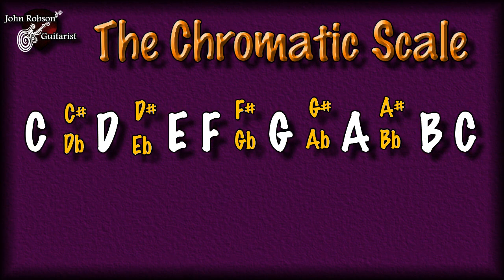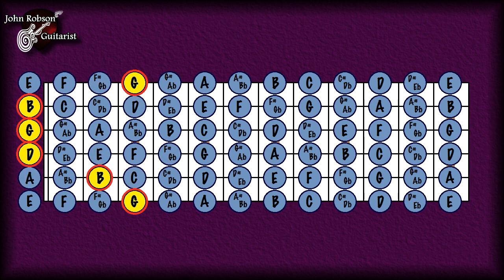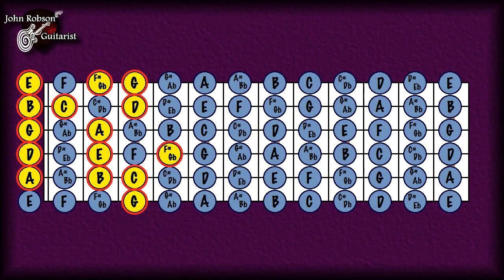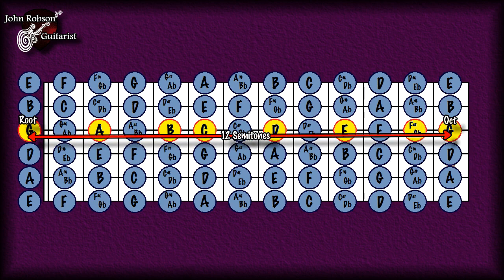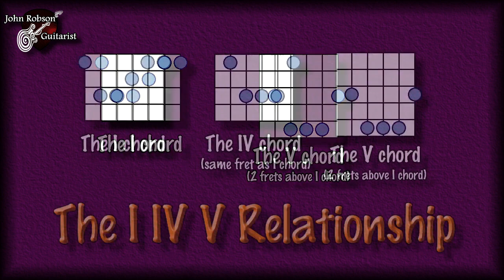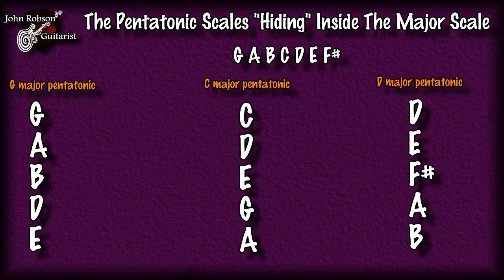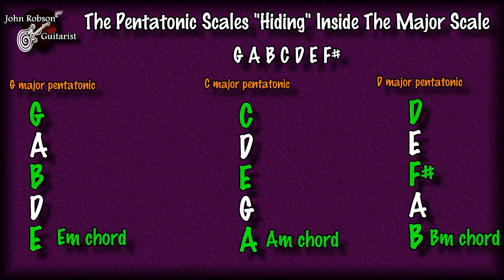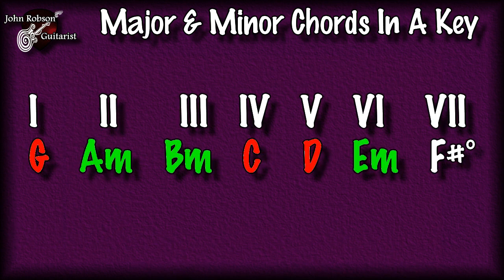The 3 Pillars of Music Theory | All The Stuff You NEED To Know